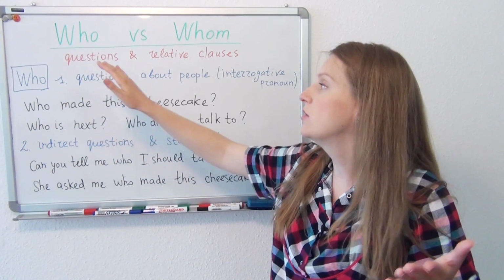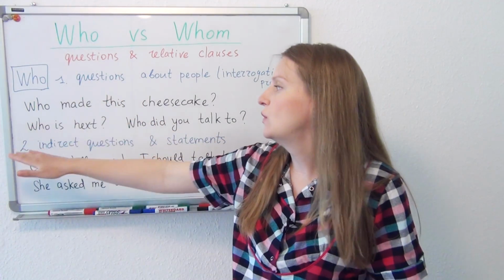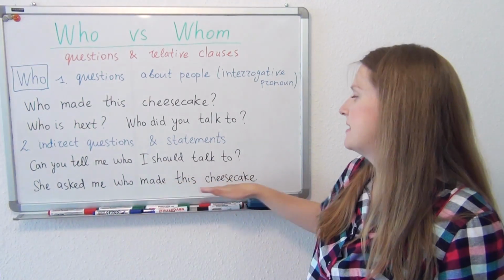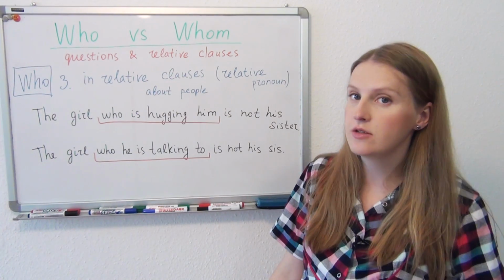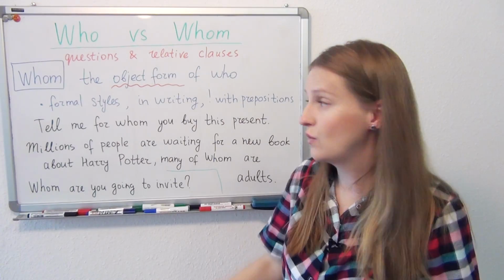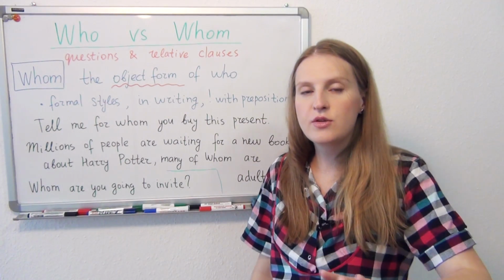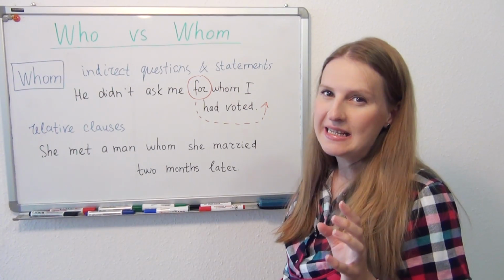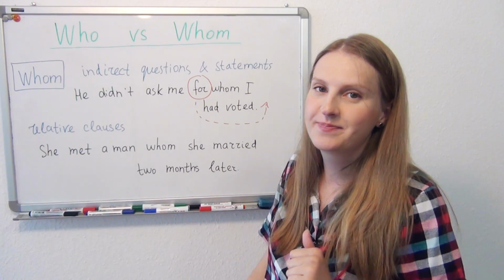Who vs Whom - common mistakes in English, who or whom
Many students of mine confuse who and whom or have absolutely no idea when to use whom. This video will help you figure it out! I will give you many examples so that you could remember the rules better!
Study English and Russian with Antonia Romaker!